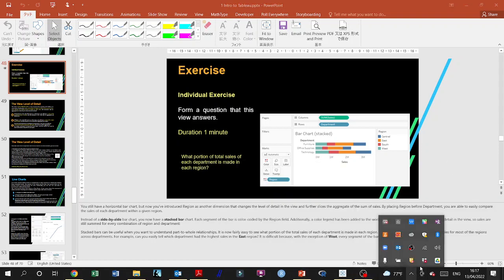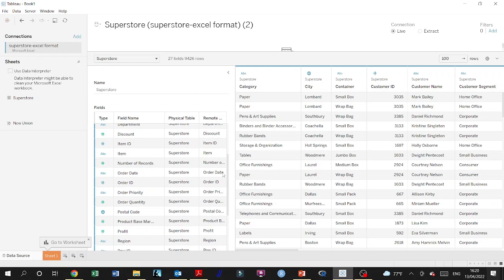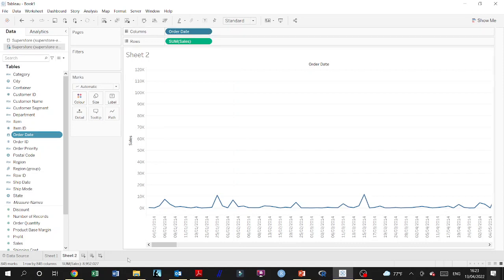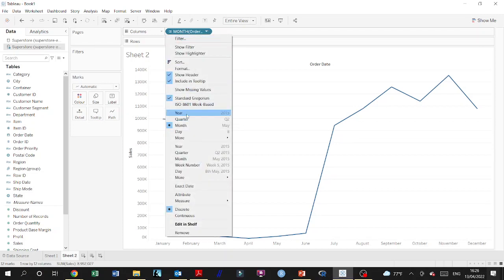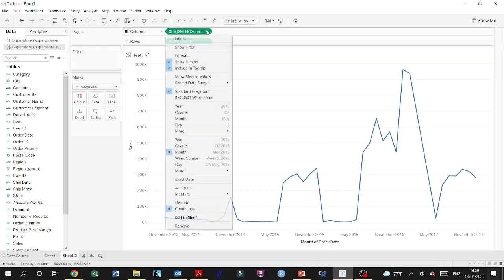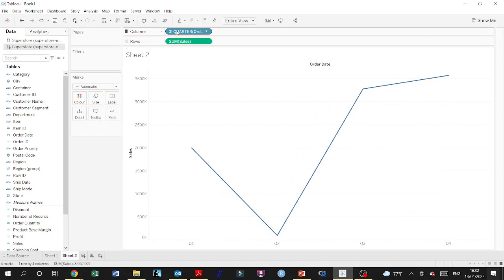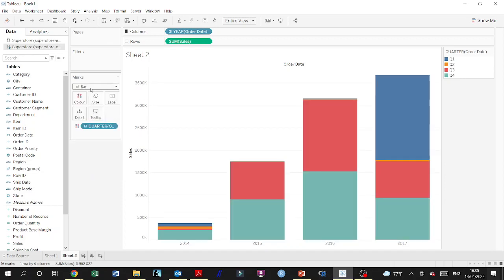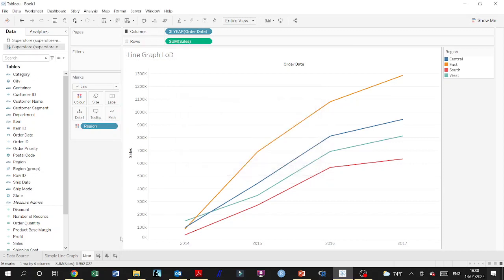Tableau Line Graphs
0:00  Recap on LoD
1:58  Start with a simple line graph
7:34 Date built-in hierarchy
13:40 Iteration of Line Graph (LoD)